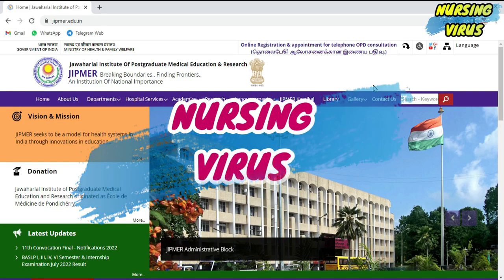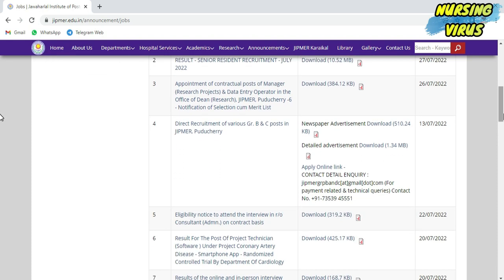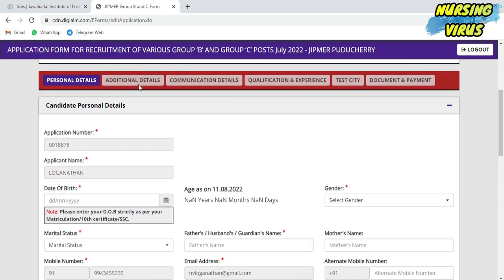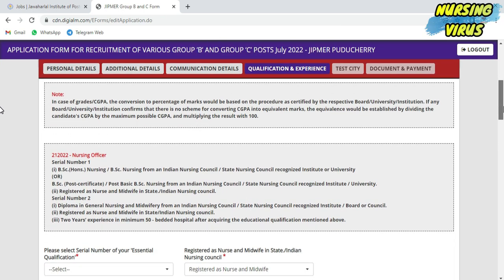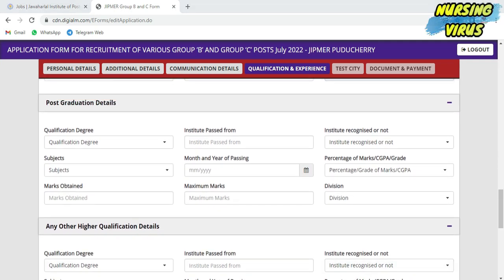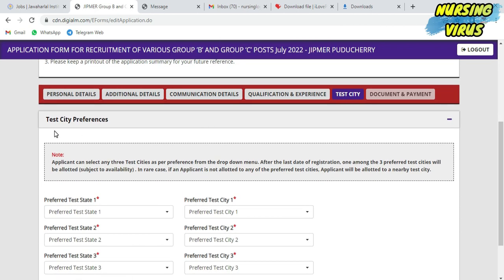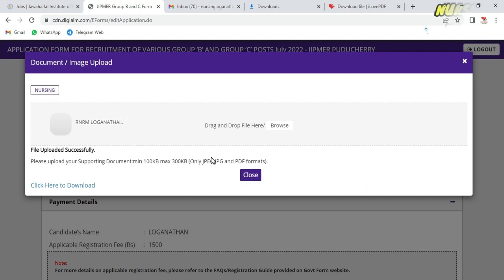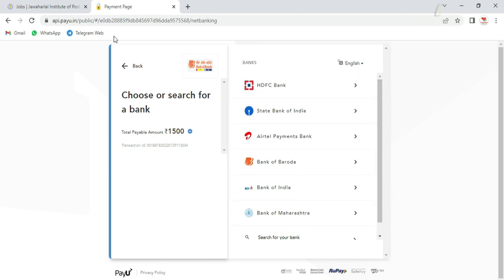How to apply JIPMER Nursing Officer post 2024 | How to fill JIPMER nursing officer exam application?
How to apply JIPMER nursing officer post 2024 || Latest JIPMER nursing officer Vacancy 2024 New UPDATE | JAWAHARLAL INSTITUTE OF POSTGRADUATE MEDICAL EDUCATION AND RESEARCH | JIPMER Nursing officer vacancy details 2024
JIPMER Question and answers
Psychotrophic drugs Midwifery and Gynecology
Research & statistic (Part – 2) OT Instruments